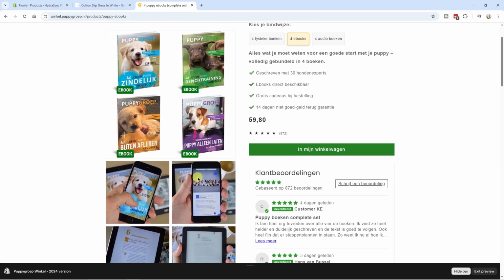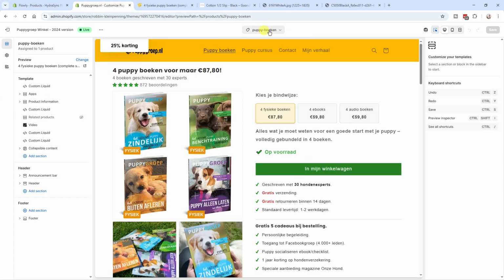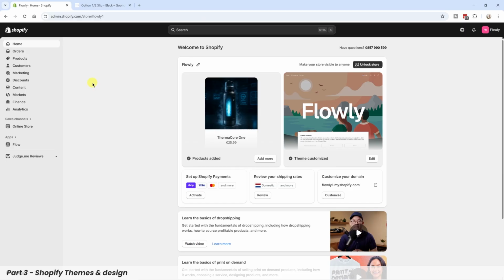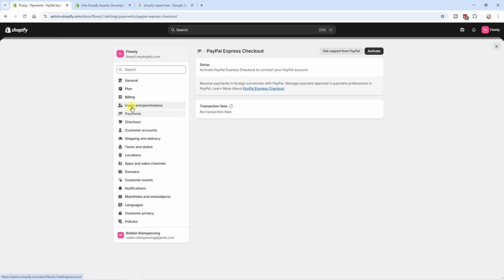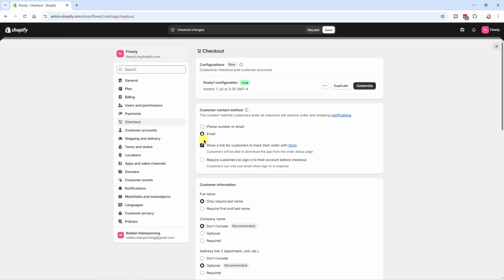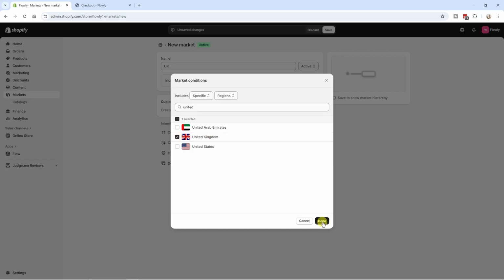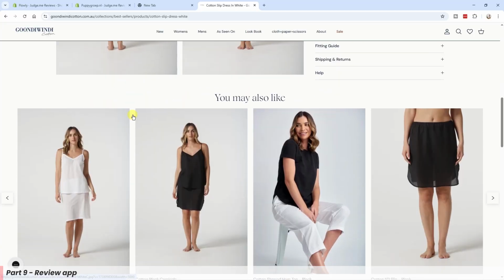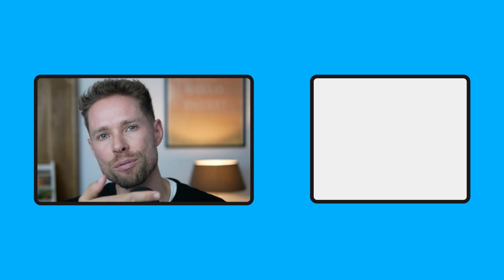Shopify Tutorial For Beginners (2026)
In this video, I’ll teach you the ins and outs of Shopify as fast as possible.

Sign up for a Free Shopify Trial and claim free mystery gift

Timestamps:
0:00 Intro
0:24 Part 1 - Adding products
0:34 Tip 1 - Create professional product images
1:41 Tip 2 - Using & creating product templates
3:00 Part 2 - What are Collections and how to use them?
4:16 Part 3 - Introduction to Shopify Design
4:57 Part 4 - Setting up Shopify payments
5:48 Part 5 - Why and how to add staff members & collaborators
7:33 Part 6 - Check these Checkout settings
8:51 Part 7 - What are Shopify Markets and how to use them?
10:01 Part 8 - Taxes (important)
11:35 Part 9 - Installing a review tool
12:39 Part 10 - Designing your store & selecting a Shopify theme